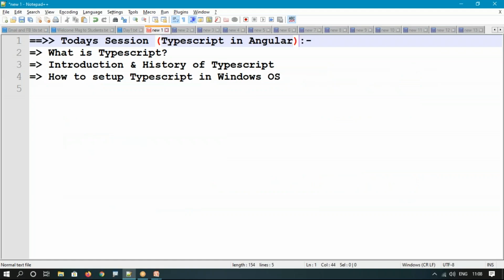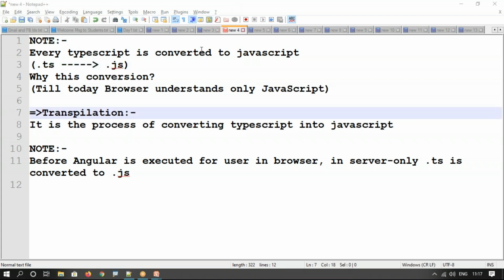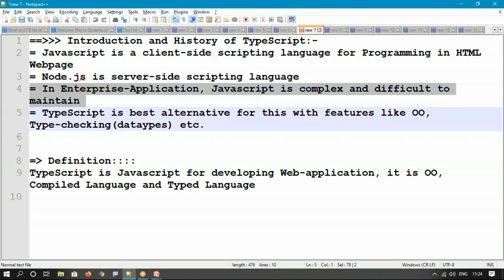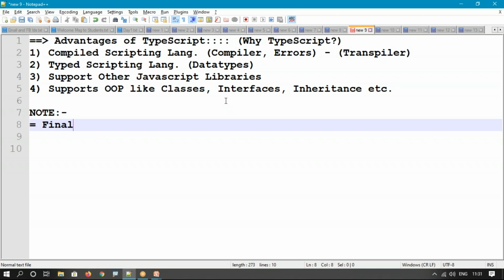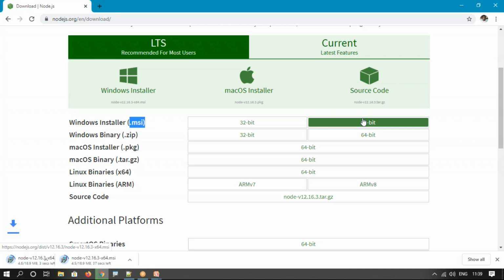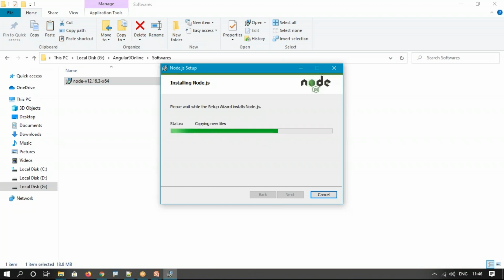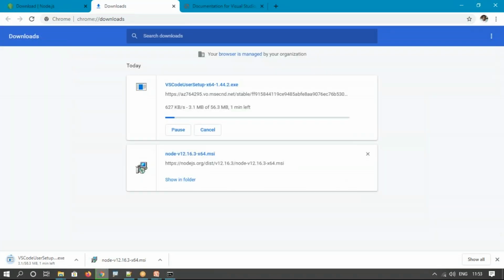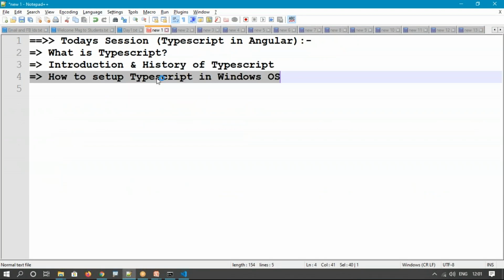3. Introduction & History of Typescript and its Software Requirements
1) What is Typescript?
2) Introduction to Typescript
3) History of Typescript
4) What is Transpilation process?
5) Pre-requisites for Typescript
6) Features of Typescript
7) Advantages of Typescript
8) Setup Typescript Environment for Windows OS
9) How to download and install Node.js
10) What is npm?
11) How to install typescript?
12) How to download and install Visual Studio Code?